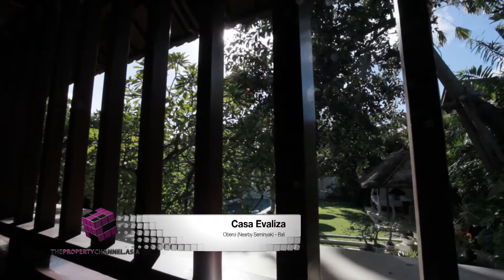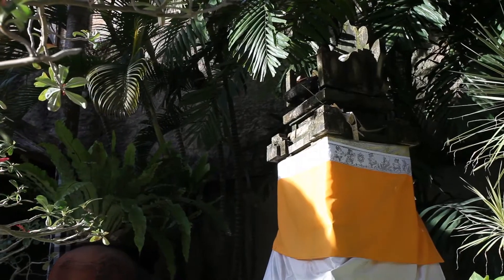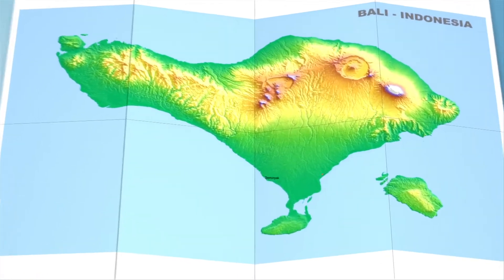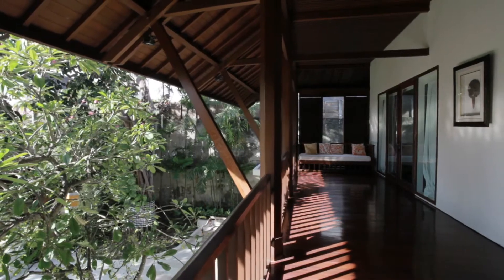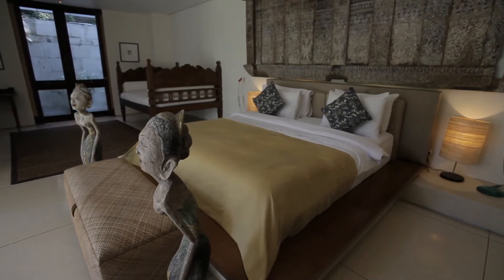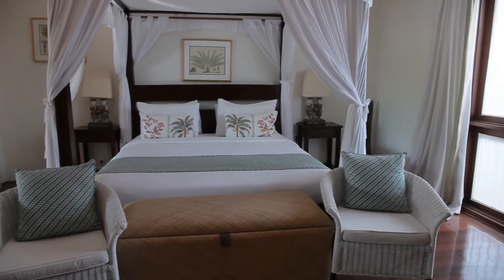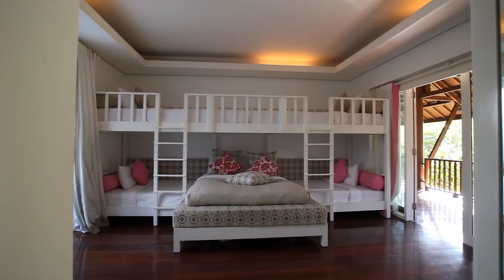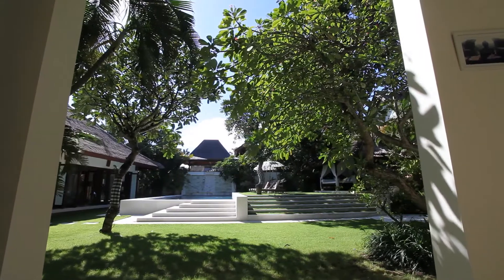Episode 5 Chapter 4